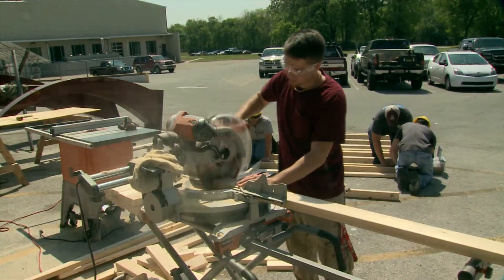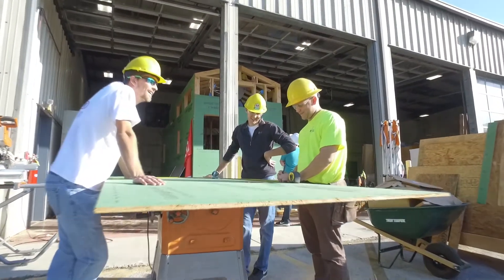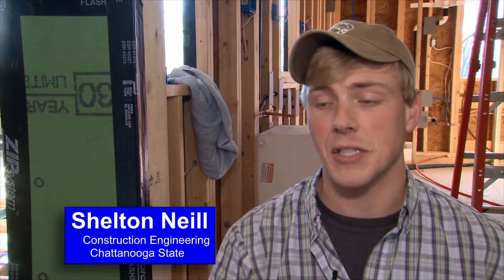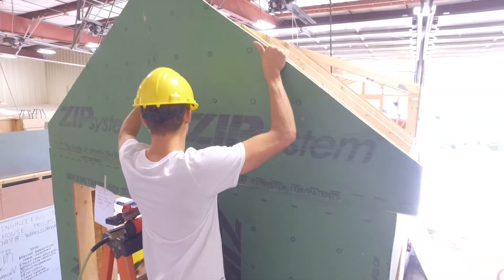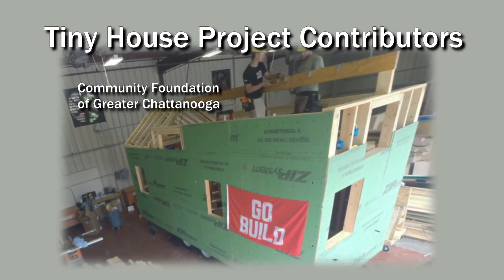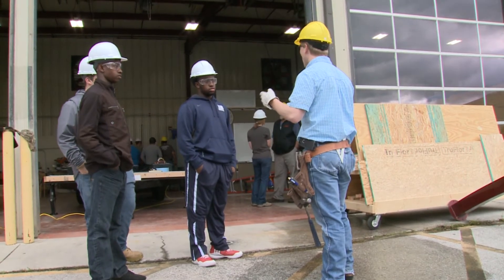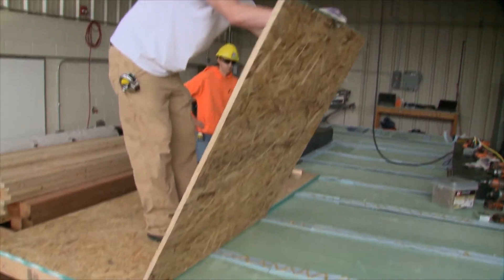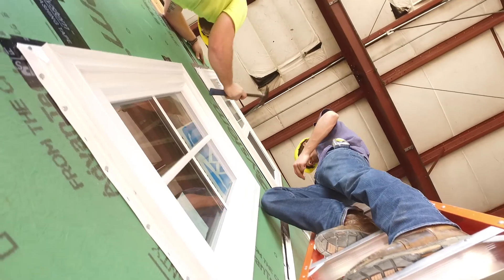Chattanooga State CET Tiny House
Construction Engineering Technology students build a tiny house on the campus of Chattanooga State